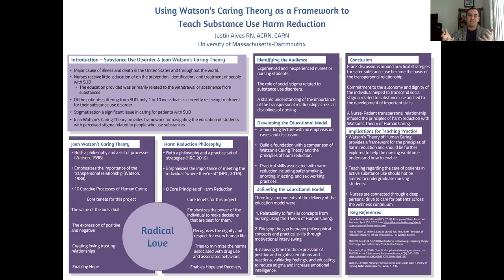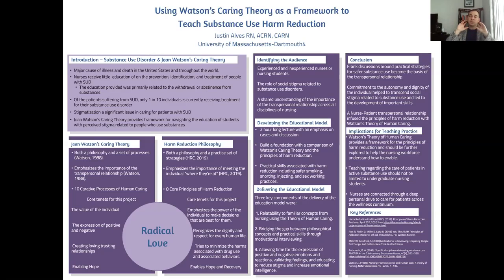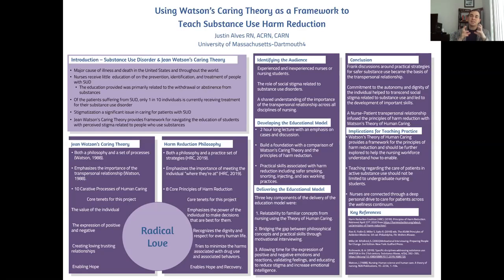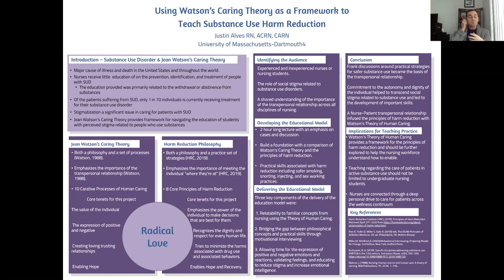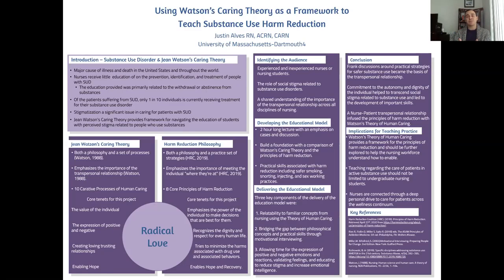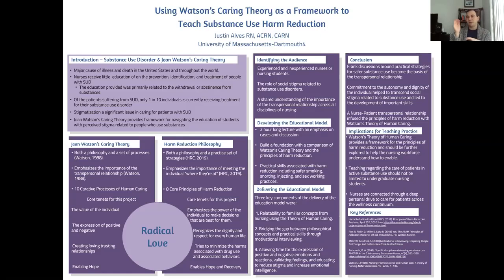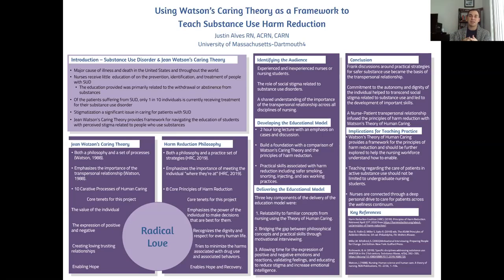Using Watson's Caring Theory as a Framework to Teach Substance Use Harm Reduction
UMass Dartmouth College of Nursing & Health Sciences
ABS Nursing Program Cohort 4 NUR331
umassd.edu/nursing

Topic: "Using Watson's Caring Theory as a Framework to Teach Substance Use Harm Reduction"
Presenter: Justin Alves